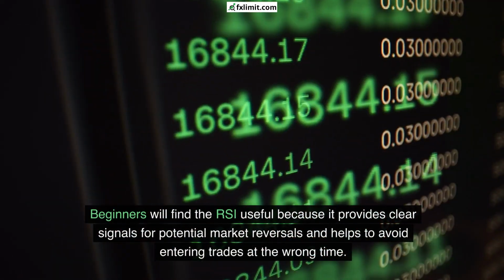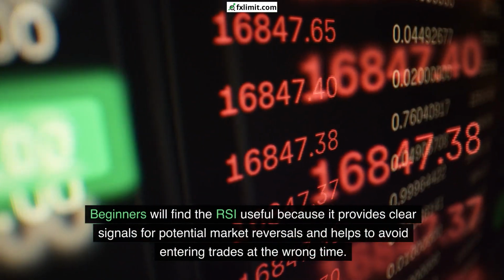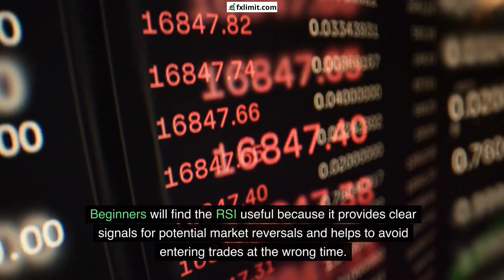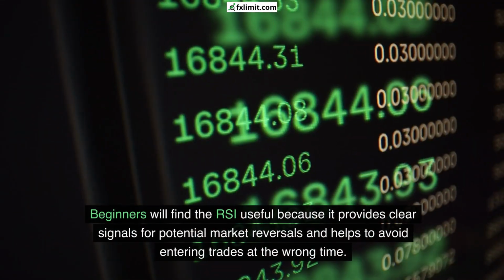Top 5 Trading Indicators for Beginners